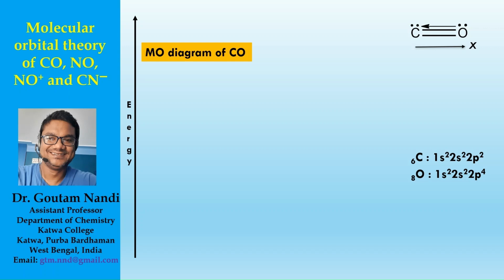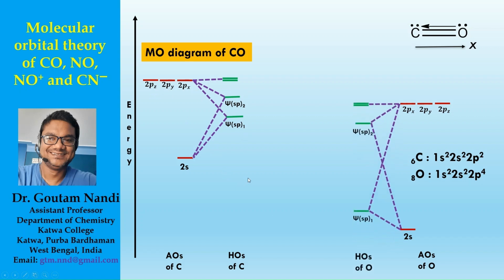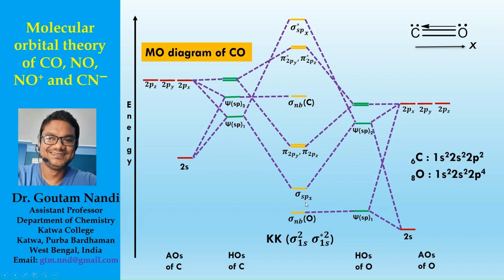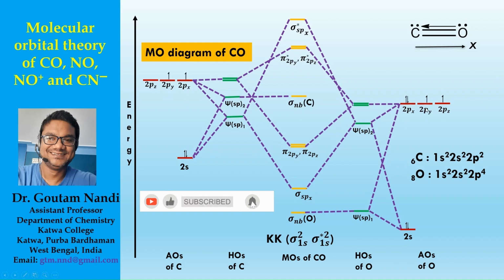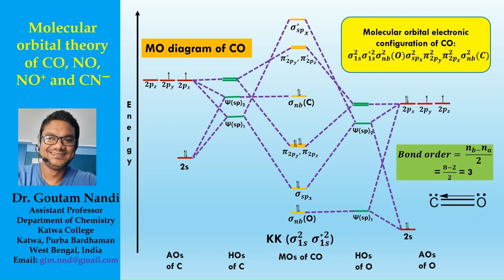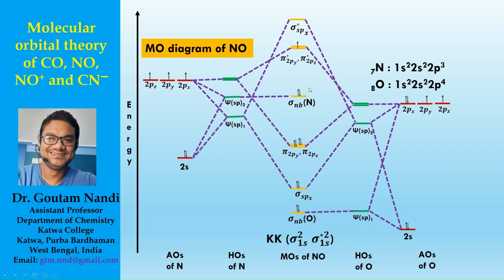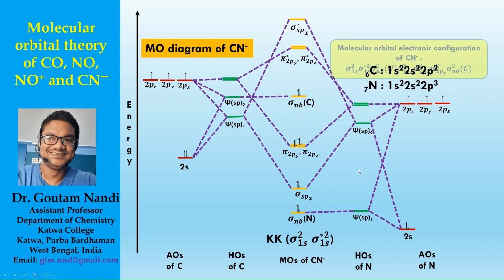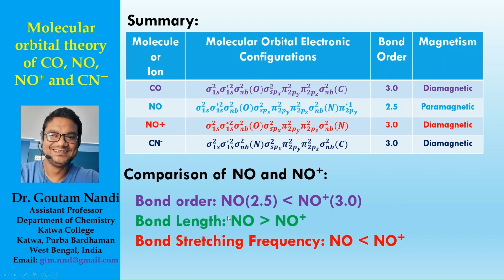Molecular Orbital Theory of CO, NO, NO⁺ & CN⁻ || Bond Order, Magnetism & MOT Explained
Understand the Molecular Orbital Theory (MOT) applied to diatomic molecules like CO, NO, NO⁺, and CN⁻. Learn how to determine bond order, magnetic properties, and electronic configuration with step-by-step orbital energy diagrams. Perfect for NEET, JEE, and B.Sc. Chemistry students.